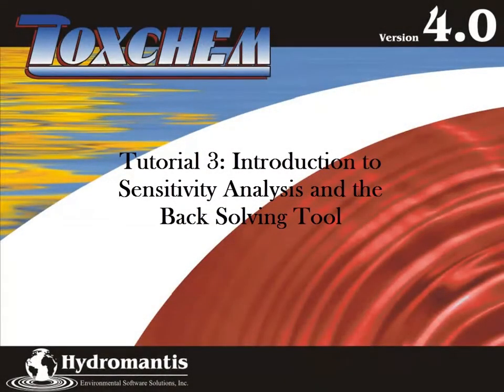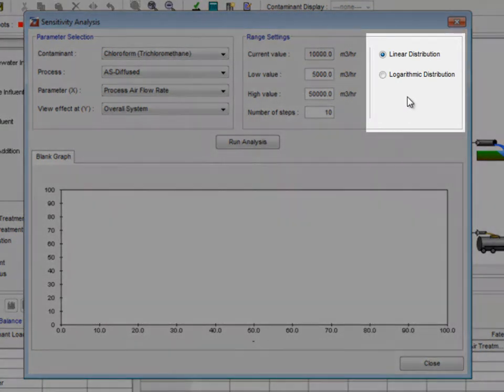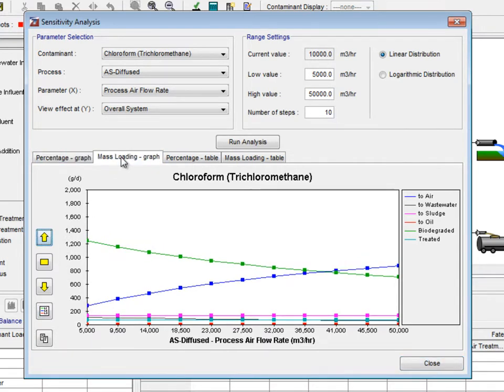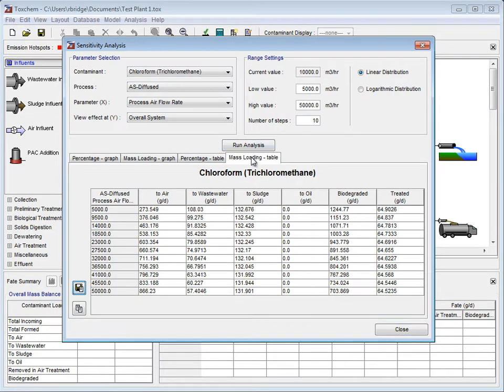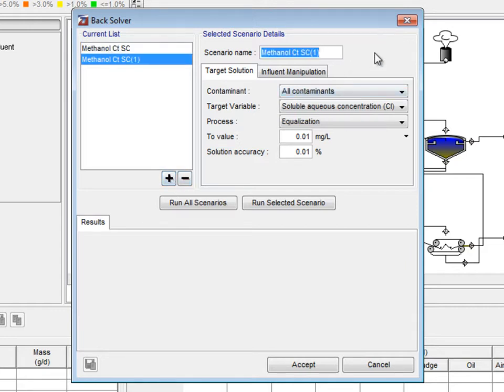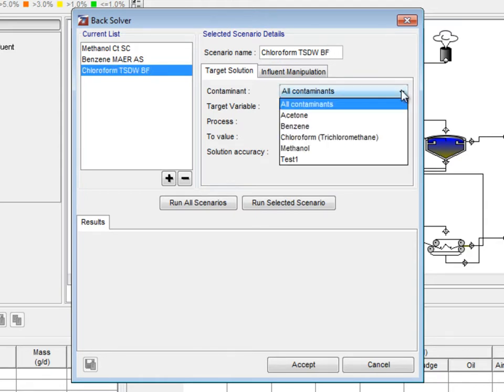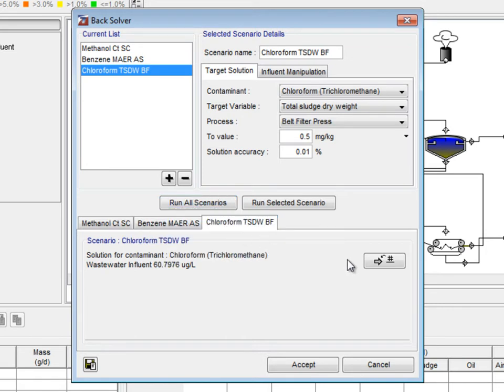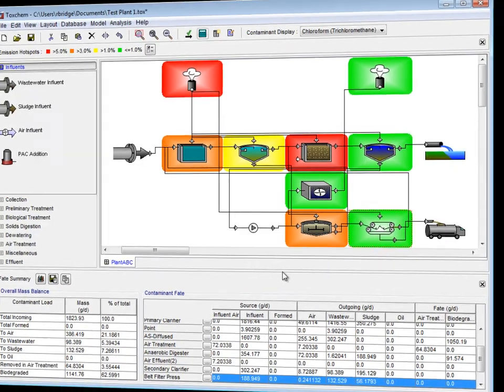Toxchem Tutorial 3: introduction to Sensitivity Analysis and the Back Solving Tool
Learn how to run a sensitivity analysis and use the back solving tool to meet emission requirements.